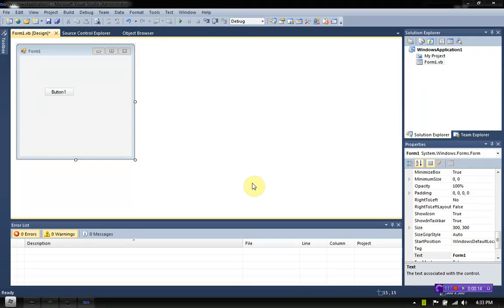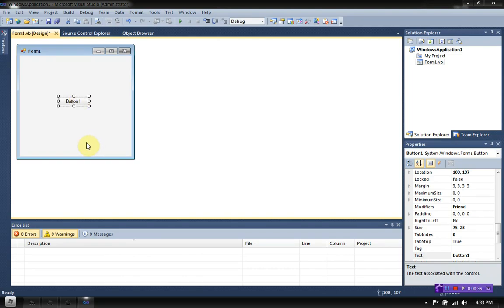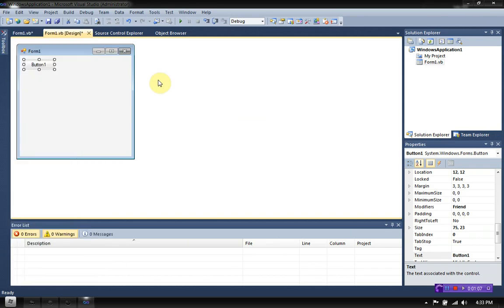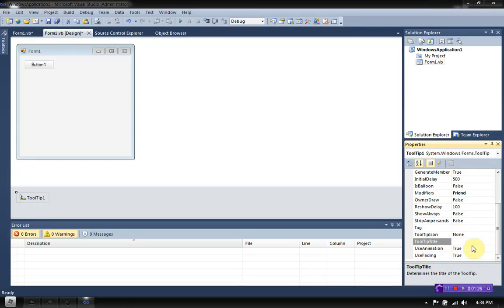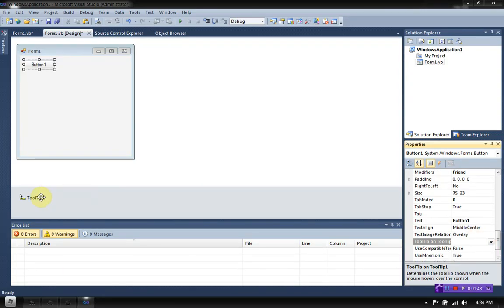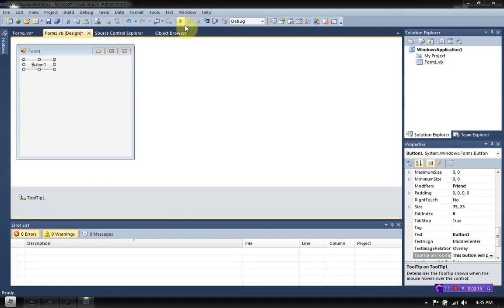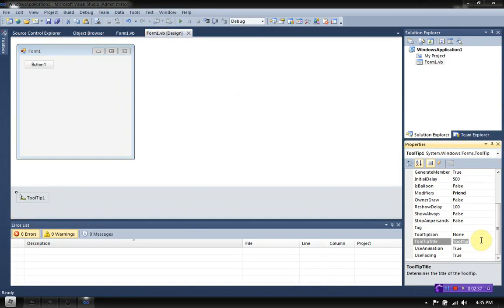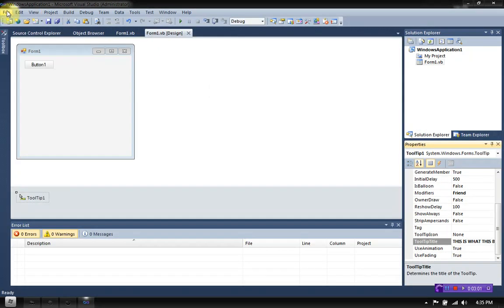How to add tooltips to your controls in Visual Basic 2008/2010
This video explains how to add tooltips to any of your controls in your VB.NET Project.